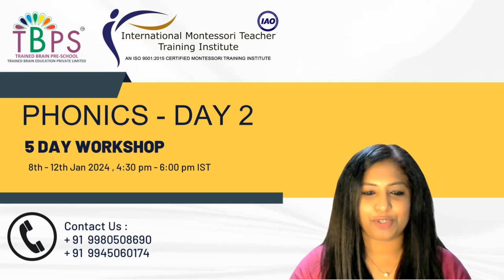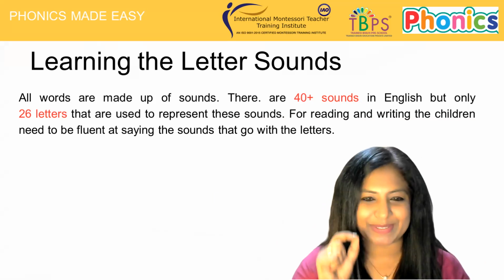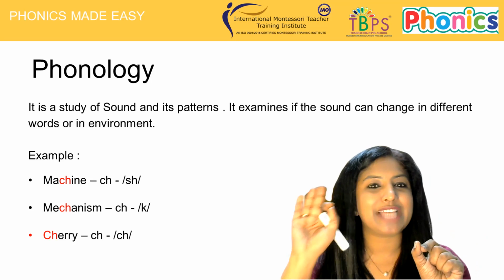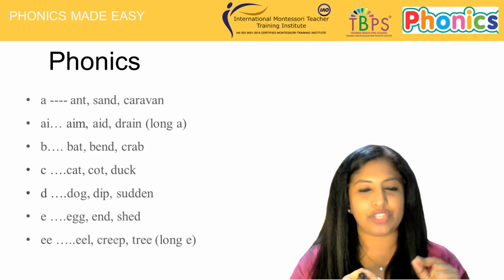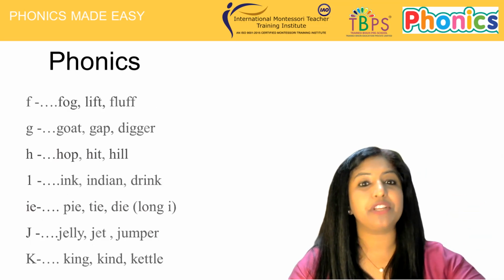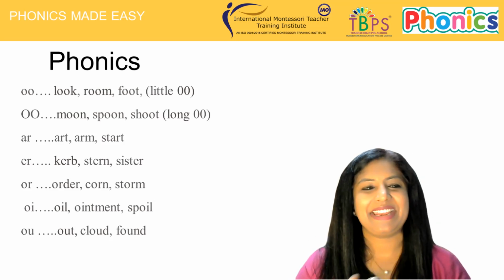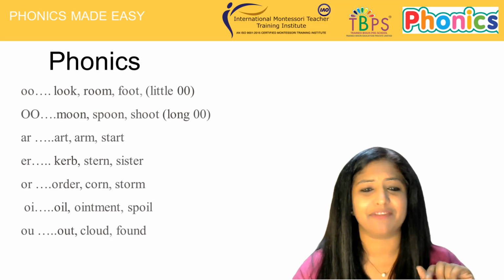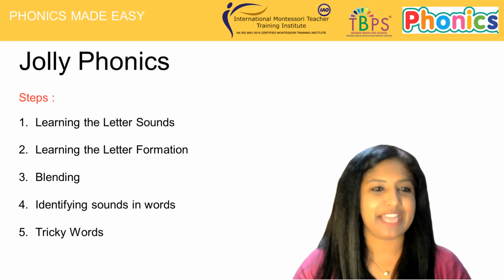TBPS - Teacher Training | Phonics - DAY 2 | IMTTI | Divya Madhukar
🌟 Phonic 5-Day Master Class: Open to All Explorers of Learning! 🚀
Dear Enthusiasts,
👩‍🏫 Are you a teacher passionate about transforming the learning experience? 👨‍🏫
👶 A parent eager to support your child's literacy journey? 👦
📚 A student aspiring to enhance language skills? 📖
Who Can Attend?🌈 Ready to Dive In?
Seize this opportunity to transform your approach to phonics education! 🌟 Limited seats available, so act now and secure your spot! 🎉
📲 How to Enroll:
👋 Let's Make Phonics Magic Together!
See you at the Phonic Master Class!

👉Trained Brain, Manyata Center.

Regards, Divya Madhukar